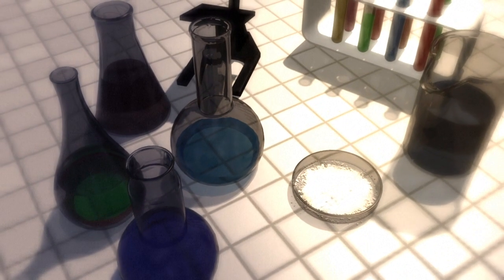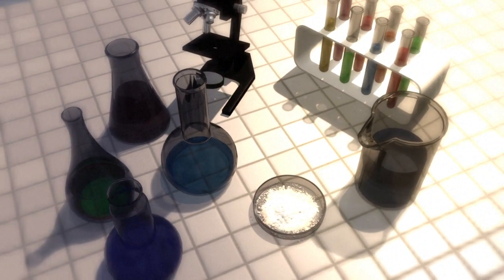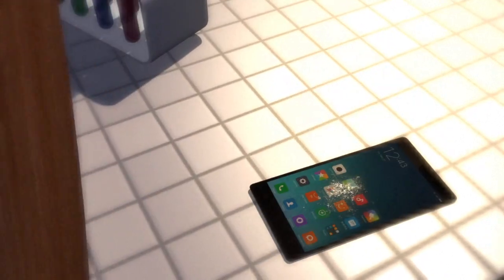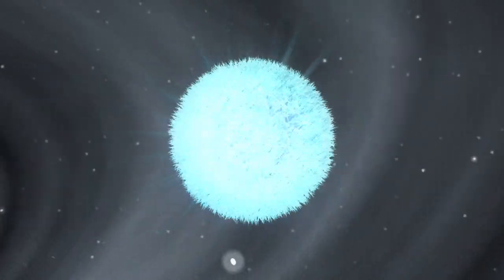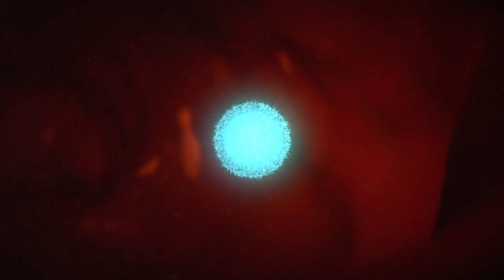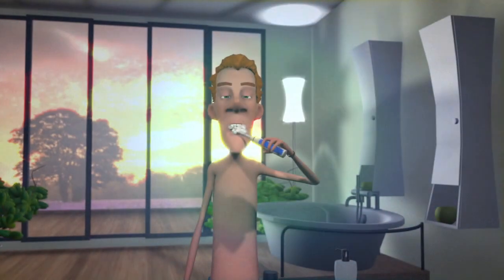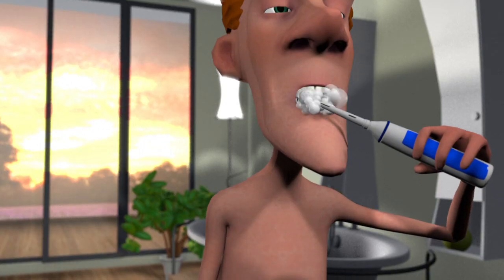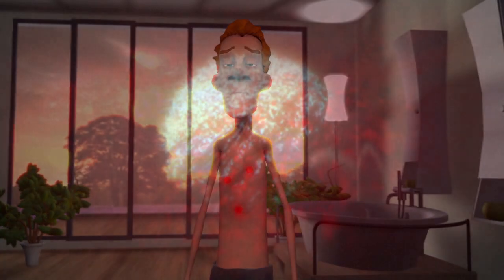Nanoparticles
Nanoparticles are everywhere: clothes, cosmetics, electronics, food and medication. 50,000 times finer than a strand of hair, the size of a nanoparticle gives it unprecedented physiochemical properties, such as resistance and transparency.VIDEOGRAPHIC